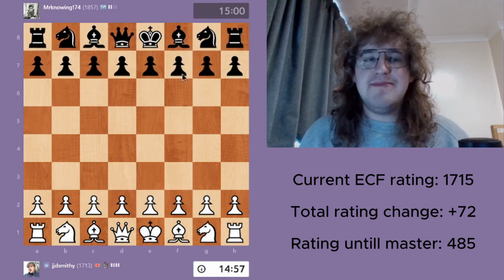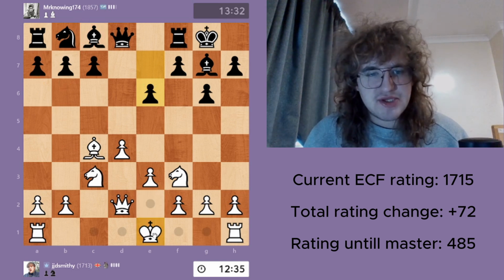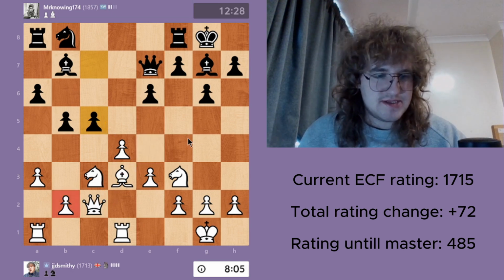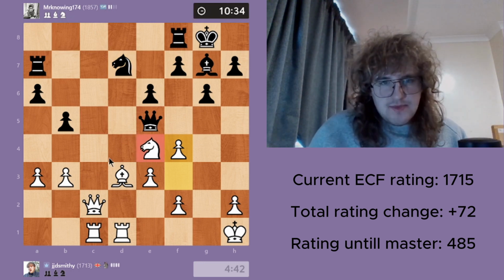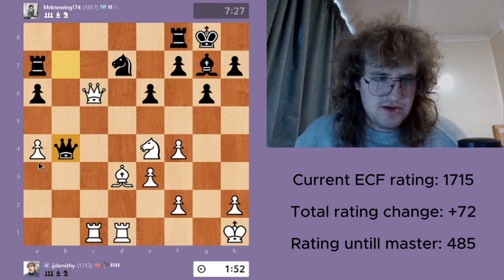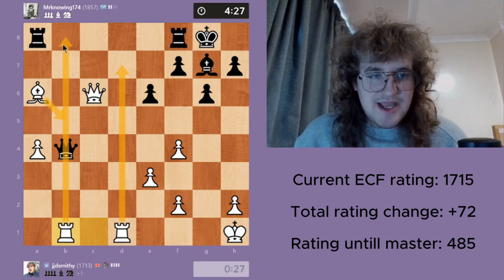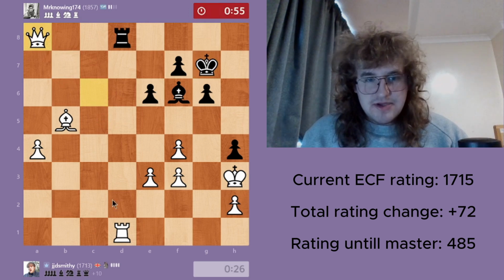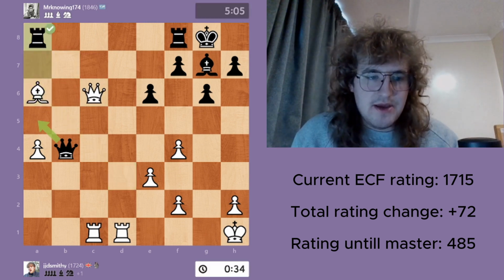Testing the Grünfeld - Road to Master e.p. 78